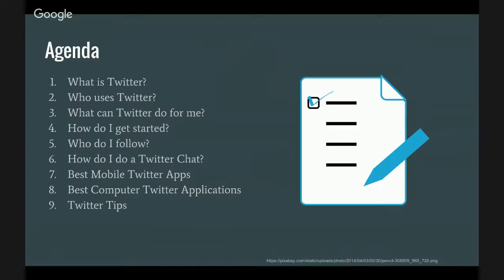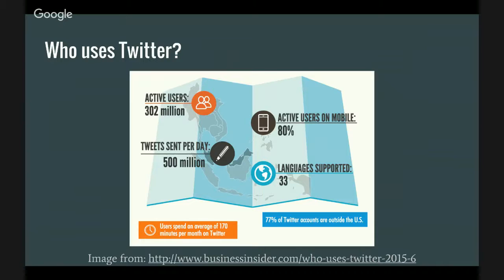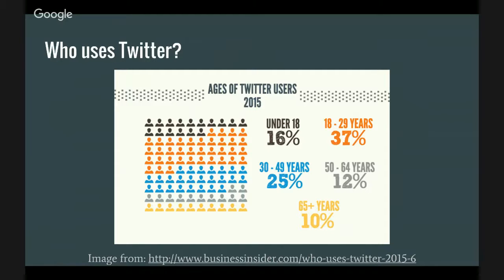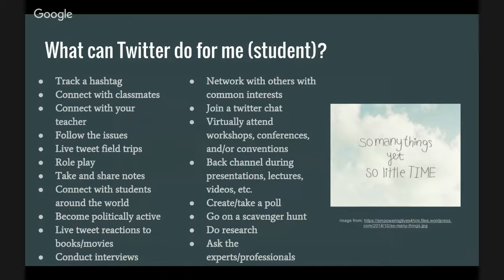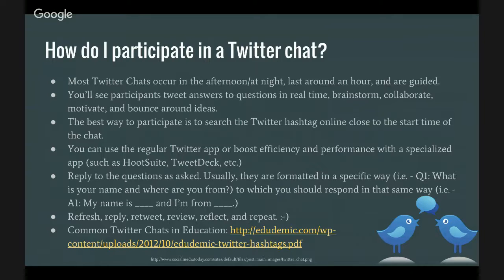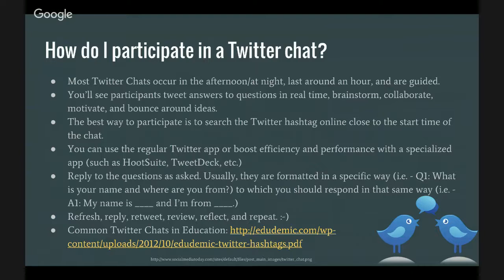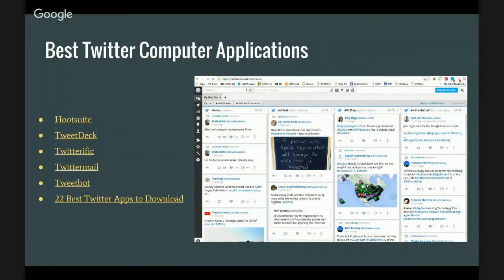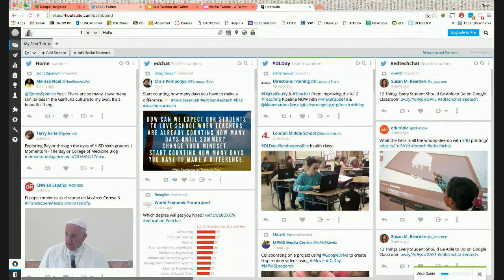Be a Tweeter on Twitter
This presentation will discuss how Twitter is used on a basic level and then the endless possibilities for learning and networking, as a student or educator.